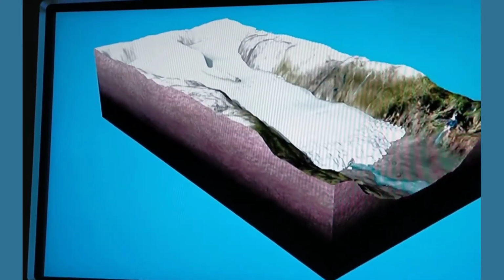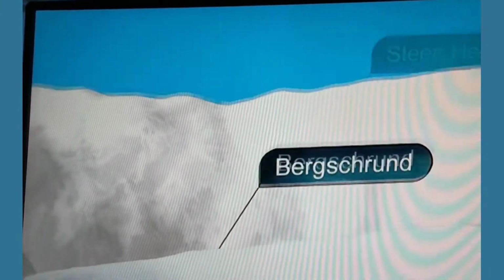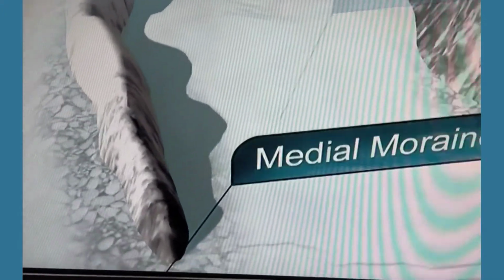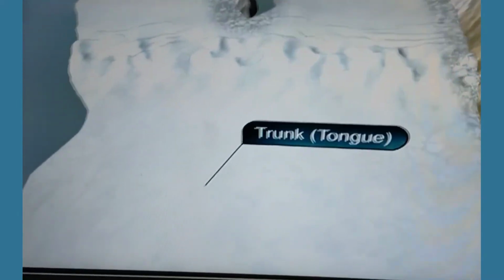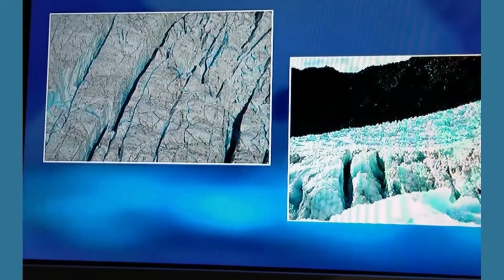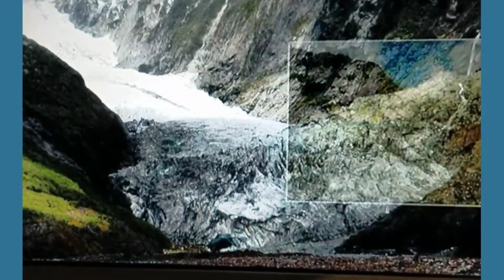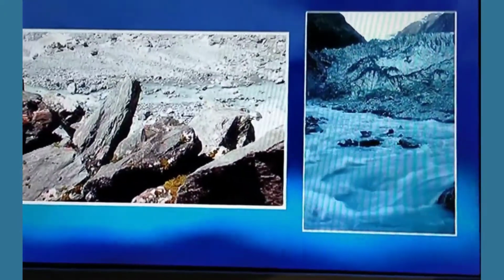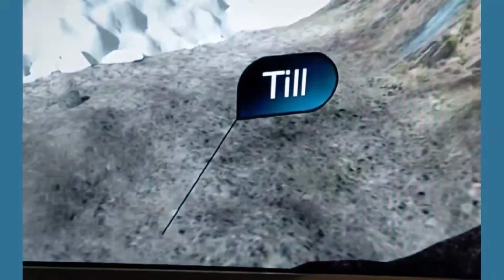19 April Franz Josef museum video